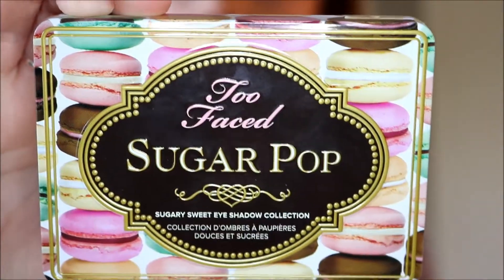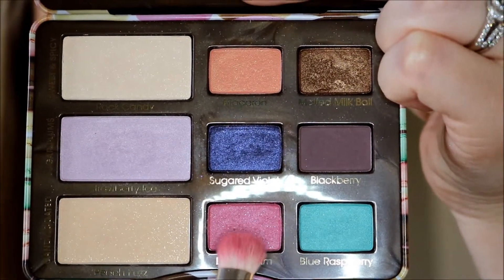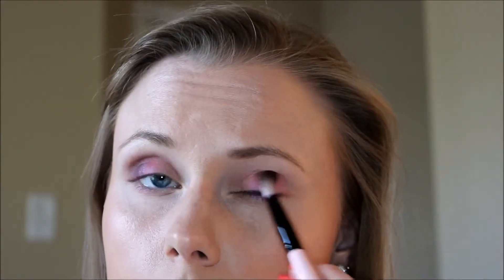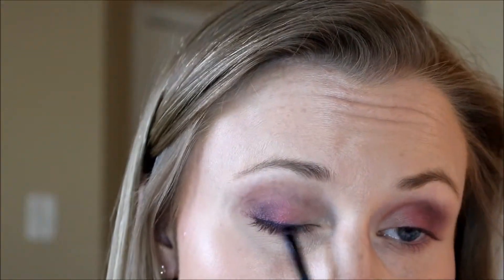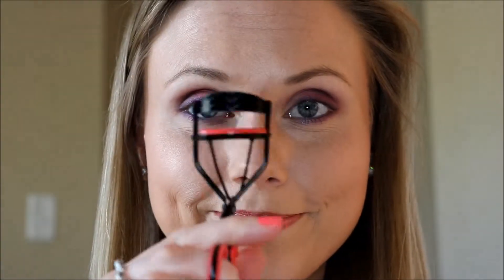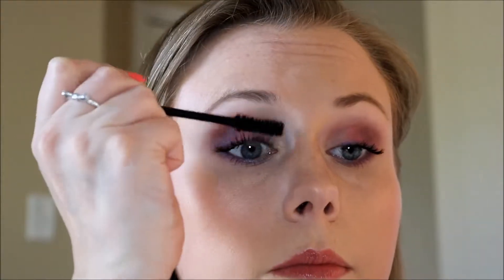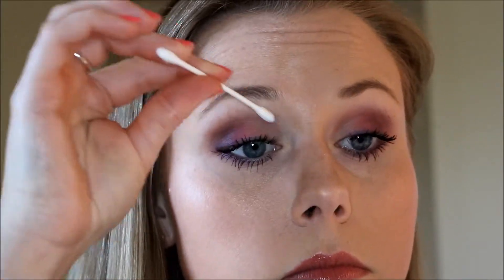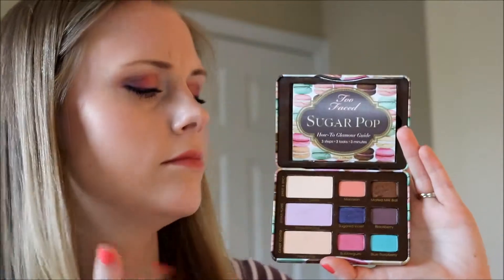Too Faced Sugar Pop Tutorial